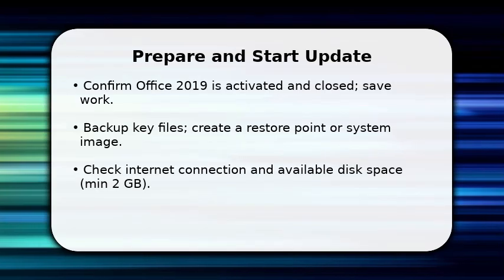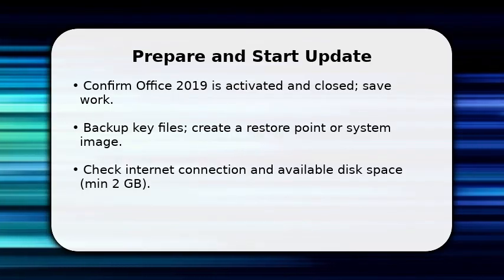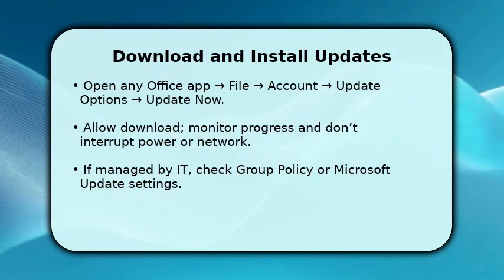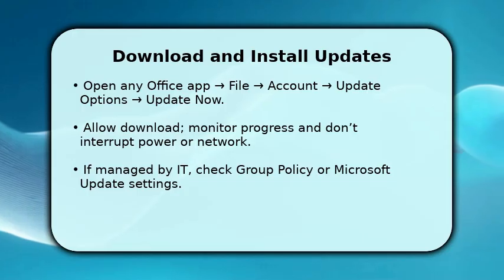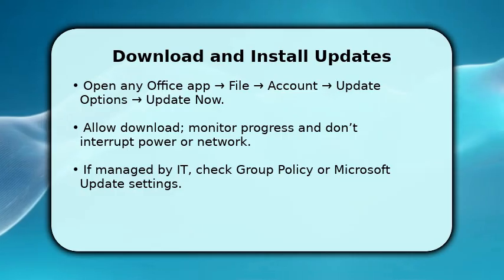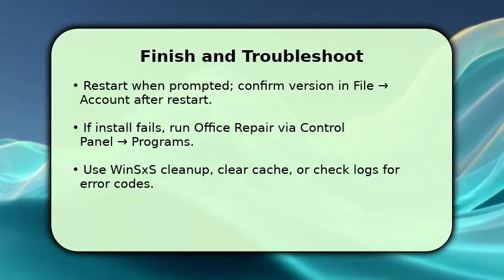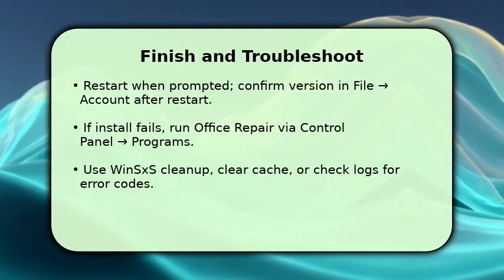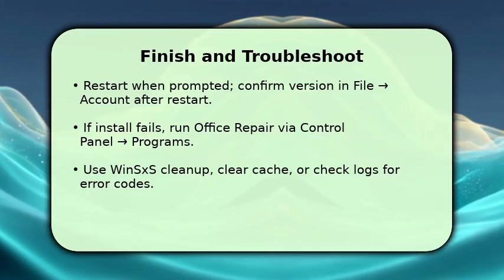How to Update Microsoft 2019 - Step by Step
Learn the step-by-step process to update Microsoft Office 2019 with this comprehensive guide. Discover how to navigate through updates, troubleshoot common issues, and ensure your software is up-to-date for optimal performance.